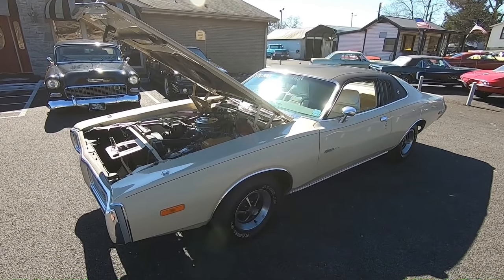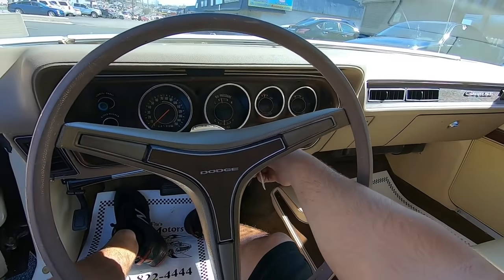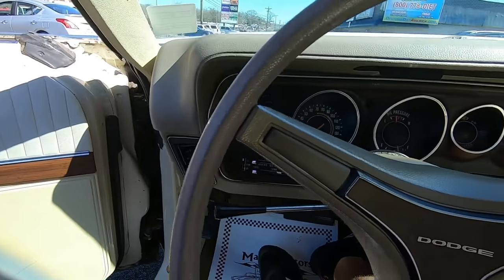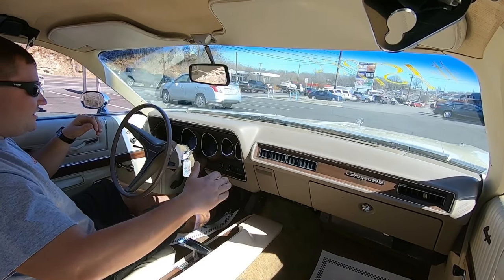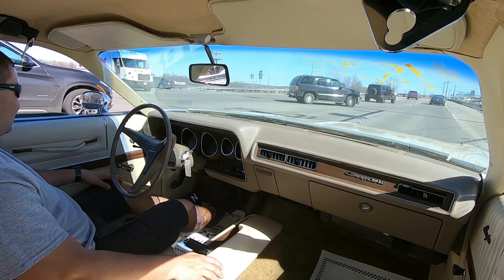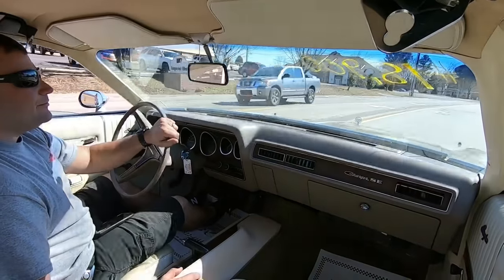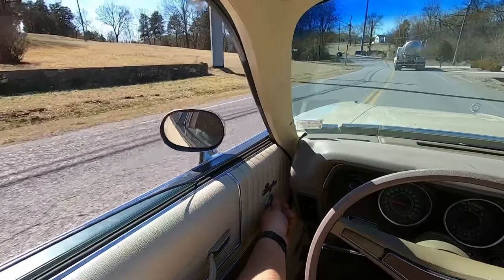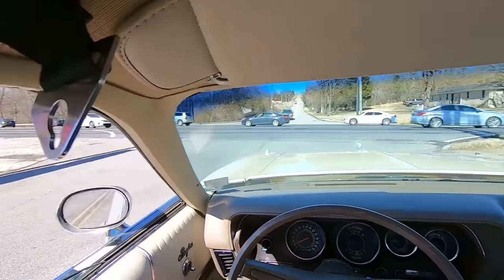Test Drive 1973 Dodge Charger SE SOLD $18,900 Maple Motors #964